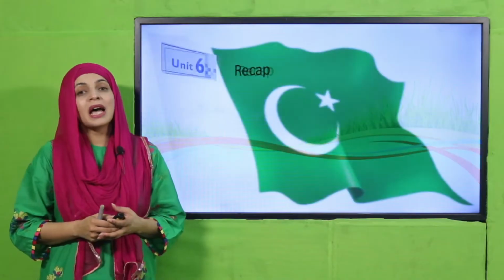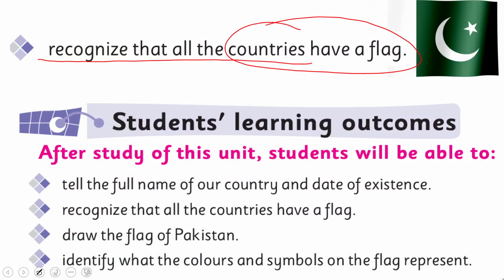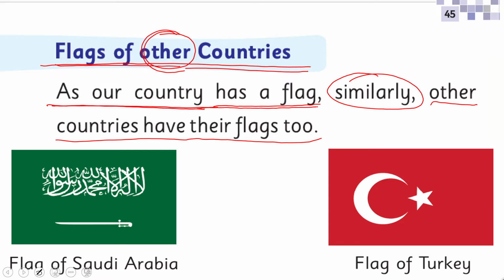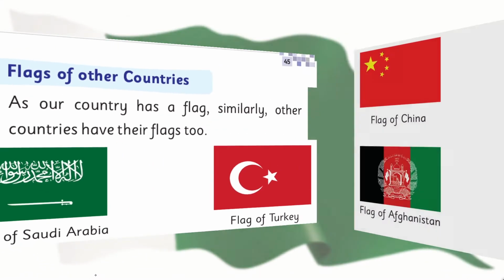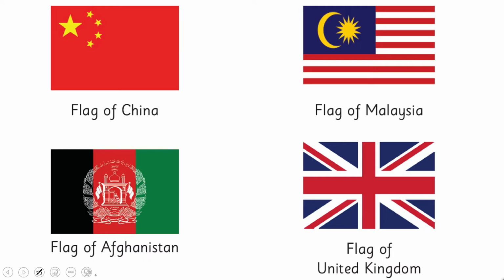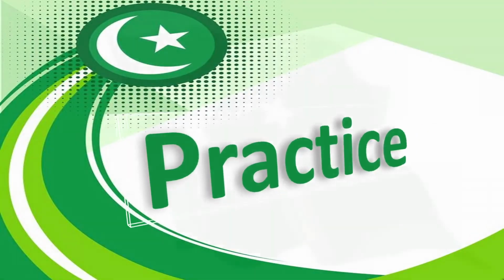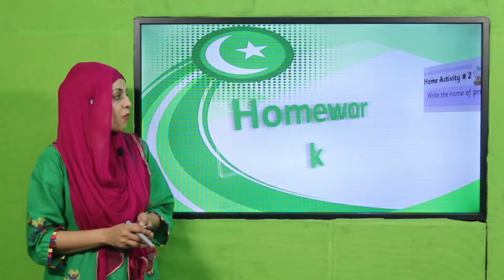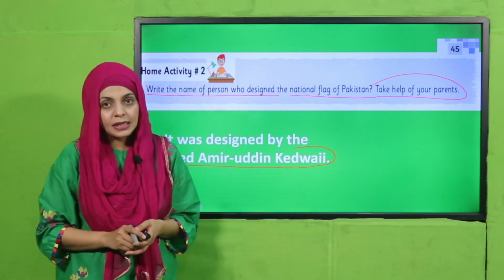GK Grade 1 Unit 6 Lecture 3 || SNC 2020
Every country has a flag.

1. PowerPoint Presentation

2. Lesson Plan